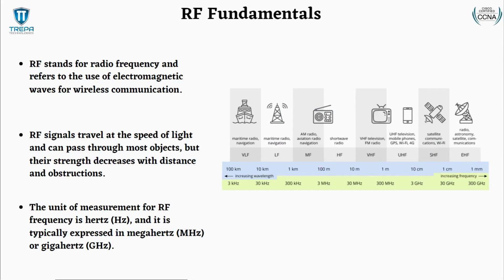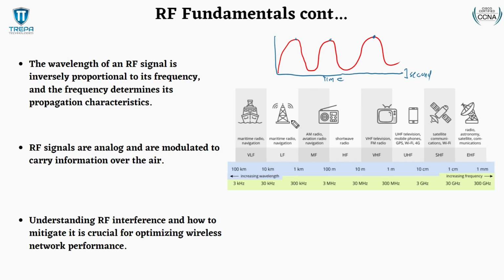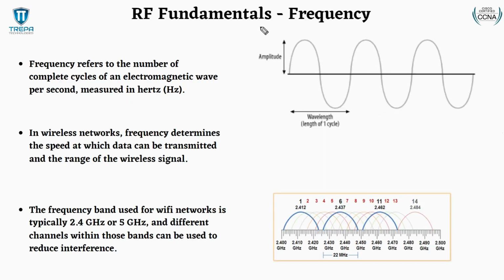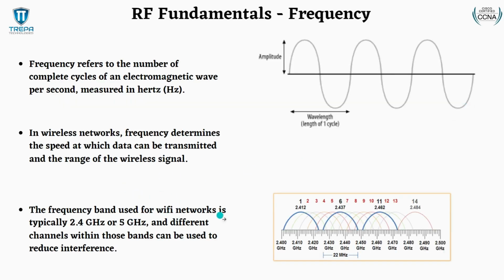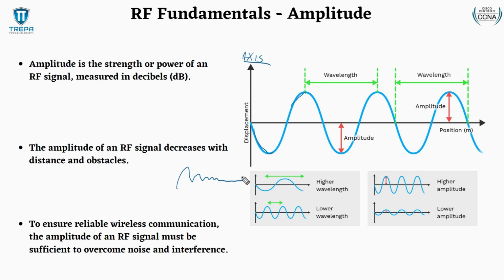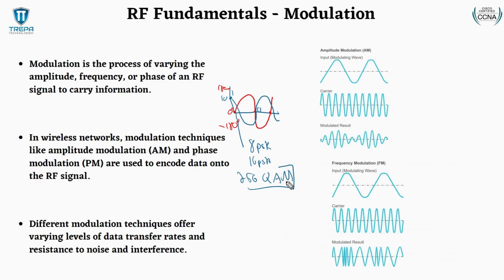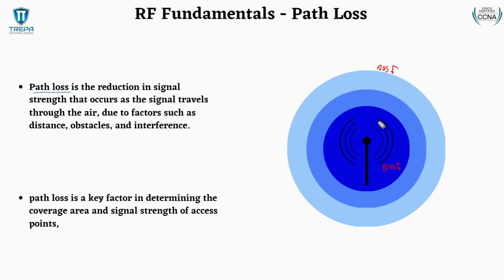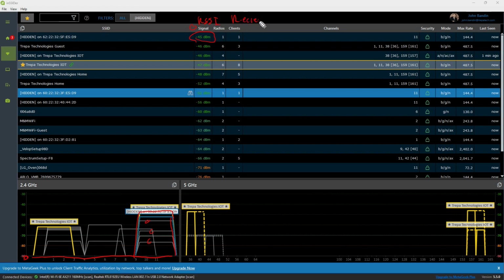CCNA FULL COURSE 2024: Learn IT! 💻 RF Fundamentals | WiFi - CCNA 200-301 Study Guide